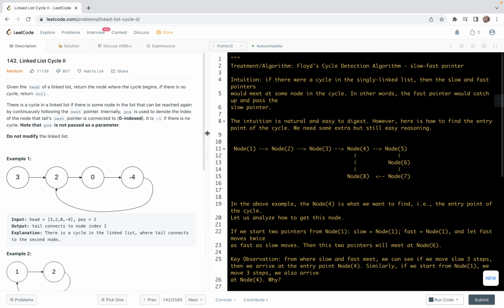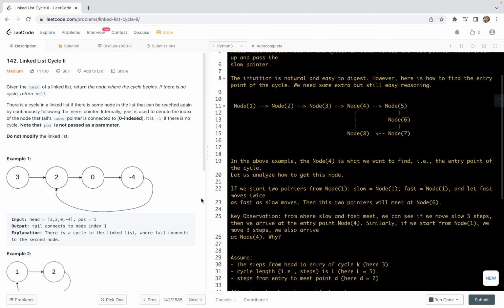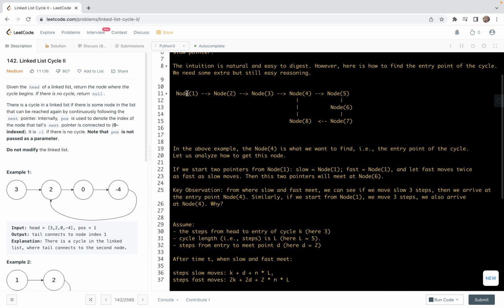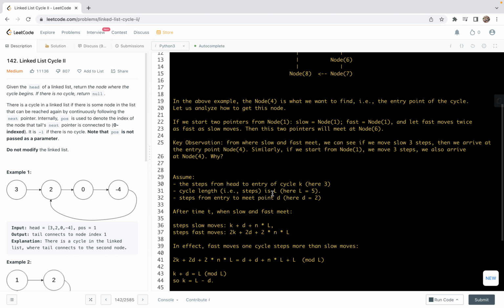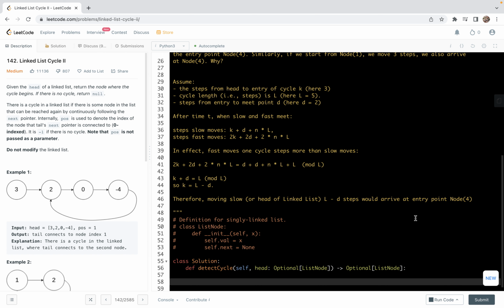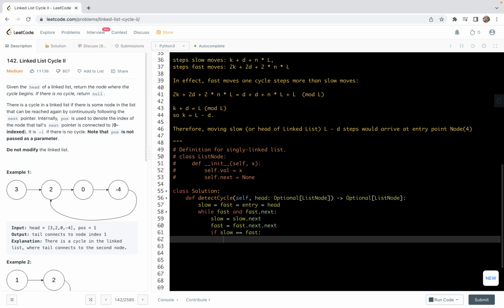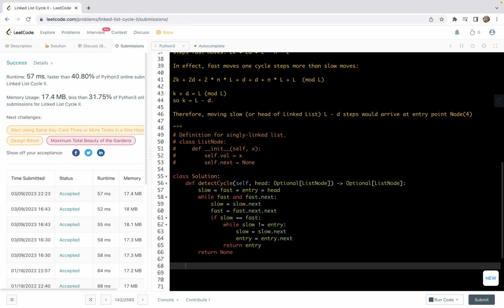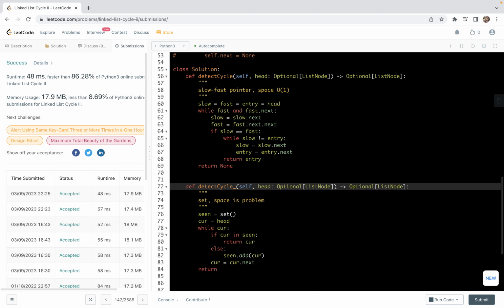leetcode 142. Linked List Cycle II - slow-fast pointer method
Python "Slow-Fast Pointer" method to Leetcode Problem 142 - Linked List Cycle II